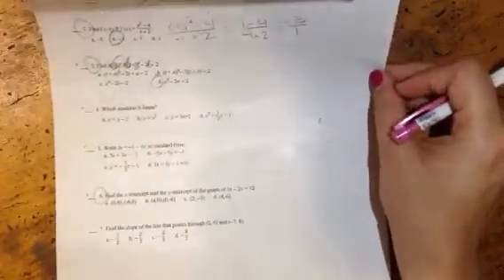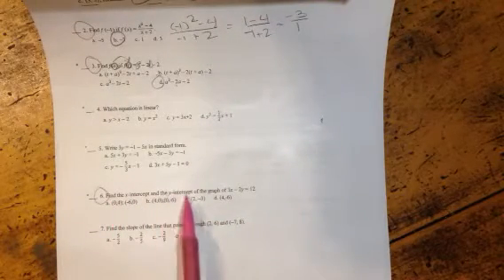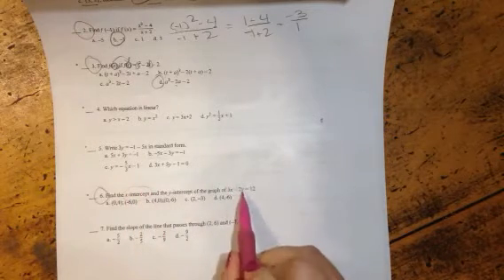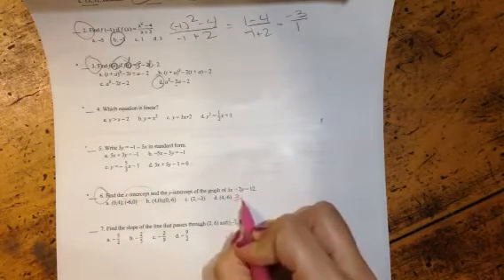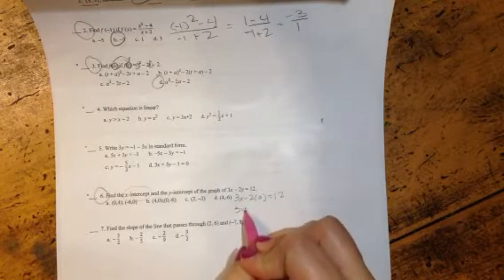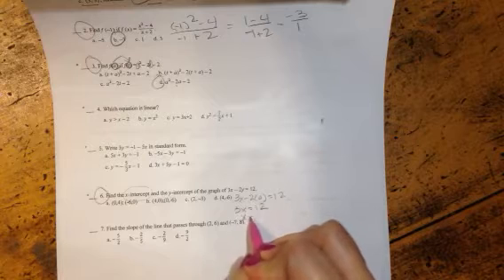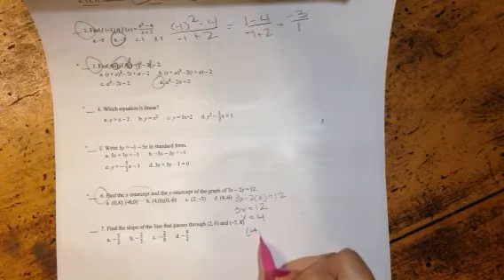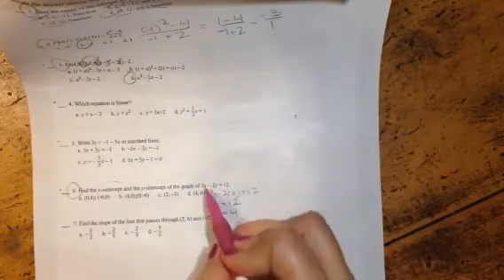Chapter 2 retest